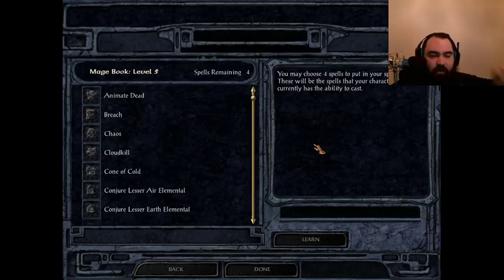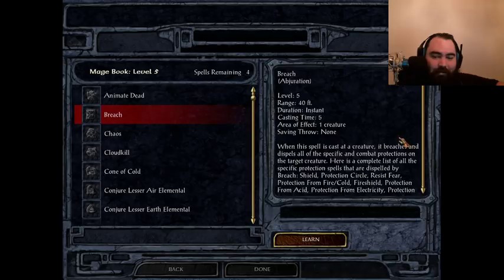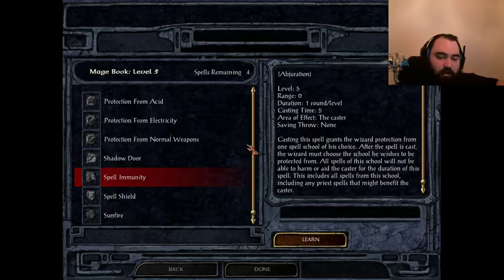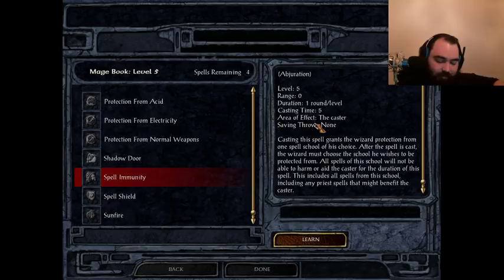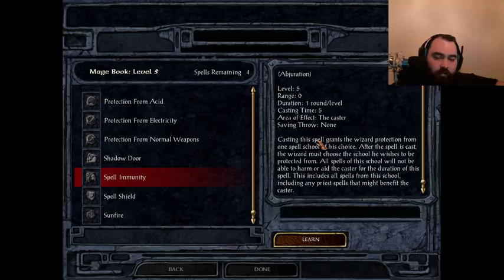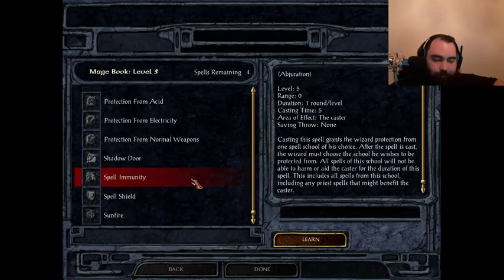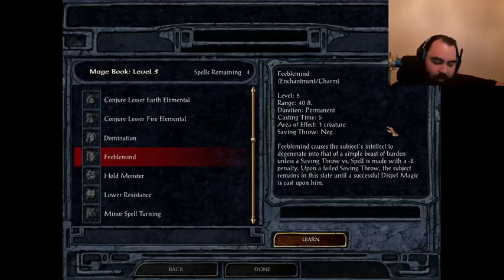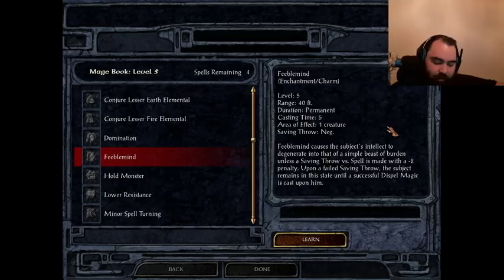Baldur's Gate Arcane Spell Guide Level 5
Hi this is part 5 of 10 videos going over every arcane spell in the baldur's gate series.

I play the enhanced edition with SCS on insane difficulty so this video is focused on that, but most of what I say applies to core rules unmodded as well.

If you are curious about a particular spell I have them ordered here by tier alphabetically.

S Tier Spells

Breach 1:37
Chaos 4:57
Cloudkill 7:28
Spell Immunity 10:33
Spell Shield 23:01

A Tier Spells

Animate Dead 25:40

B Tier Spells

Domination 30:28
Oracle 32:46
Protection from Acid 34:26
Protection from Electricity 34:26

C Tier Spells

Cone of Cold 40:37
Conjure Lesser Air Elemental 43:36
Conjure Lesser Earth Elemental 43:36
Conjure Lesser Fire Elemental 43:36
Feeblemind 48:20
Hold Monster 46:08
Minor Spell Turning 52:54
Monster Summoning III 50:43
Phantom Blade 55:18
Protection from Normal Weapons 58:17
Shadow Door 1:00:41
Sunfire 1:02:35

Special tier (depends entirely on group makeup)

Lower Resist 36:36

If you would like to see me play live, my twitch stream can be found I stream daily starting at 10 am EST.